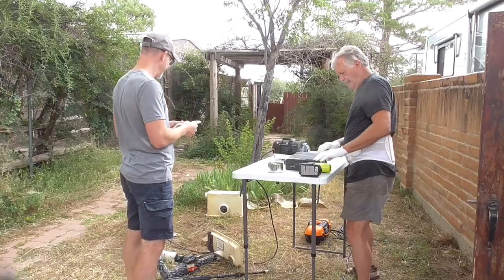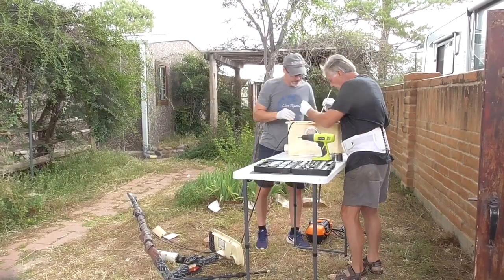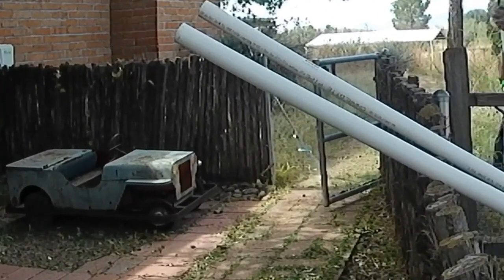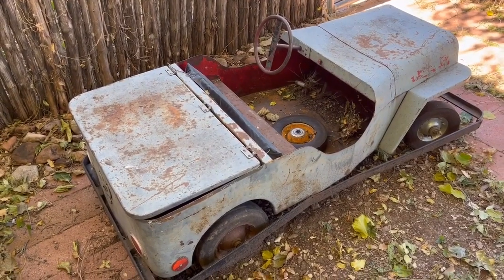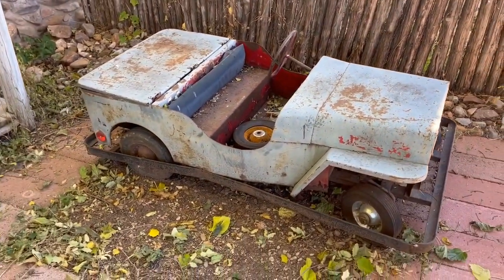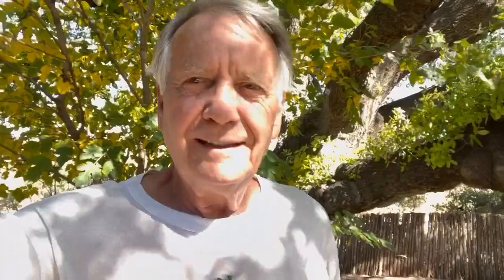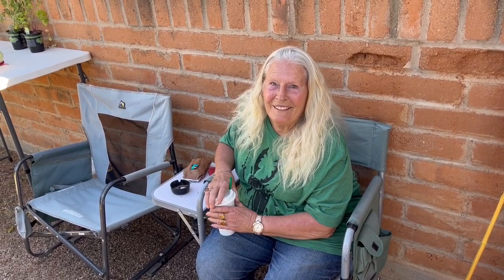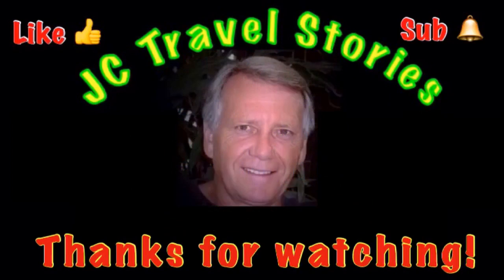Arizona Projects. What's on my mind today?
Rain catchment tank and macerator pump repair in Arizona.  Retired life in Ajijic, Mexico on Lake Chapala. RV Life.  Projects in the mountains of central Mexico, our USA travels in a 40' Monaco motor home, or whatever else is on my mind today.  :)